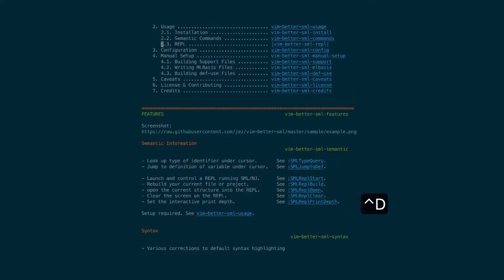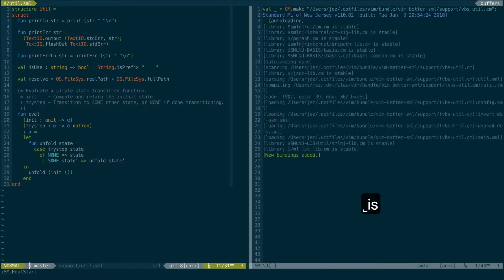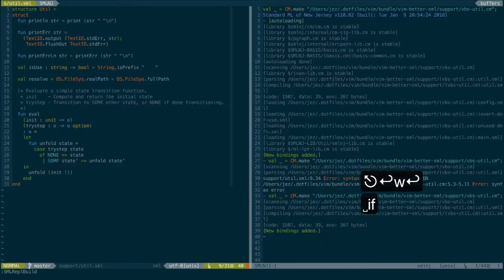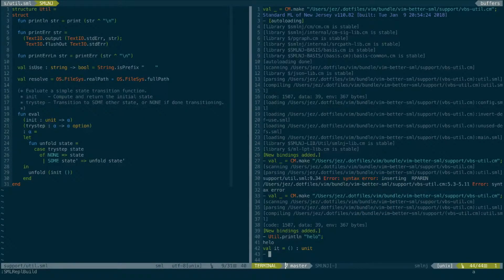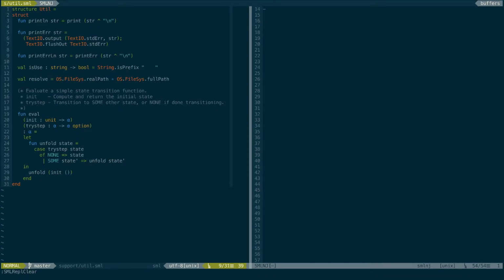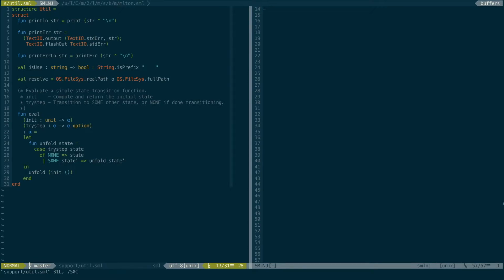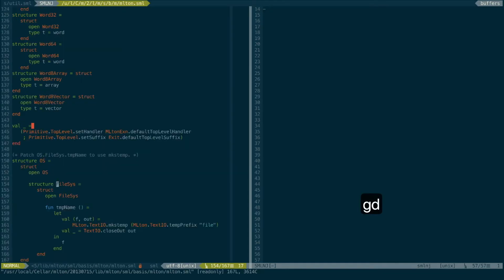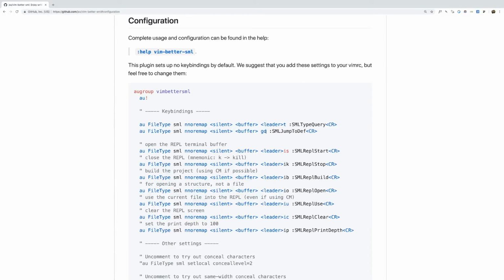A quick demo of some features of vim-better-sml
`vim-better-sml` makes working with Standard ML in Vim delightful. Compared the SML support built-in to Vim, `vim-better-sml` has better syntax highlighting, better indenting, and better interop with external plugins. It also has features that set it apart, like go to definition, get type of idenifier, a built-in REPL, and more.